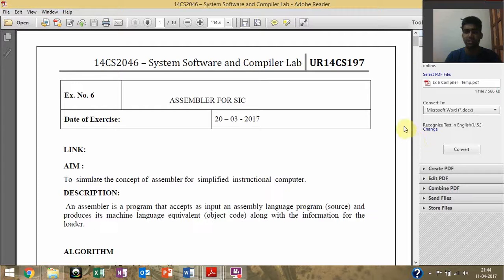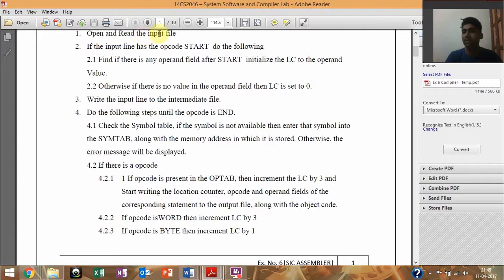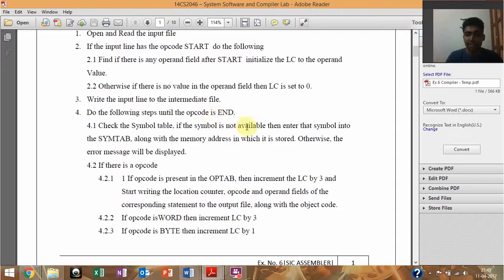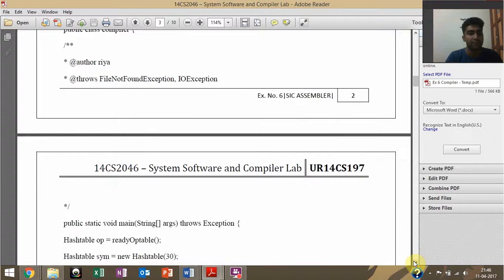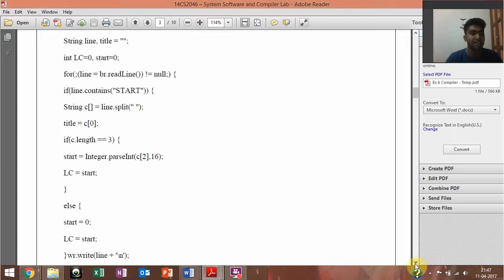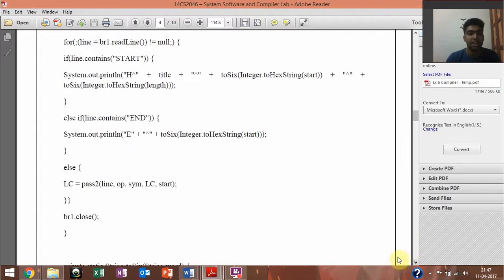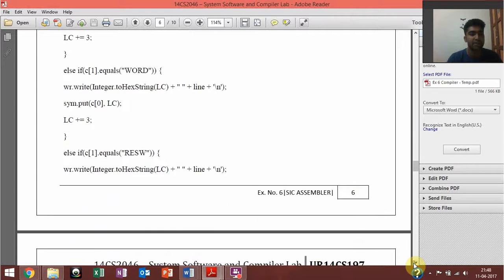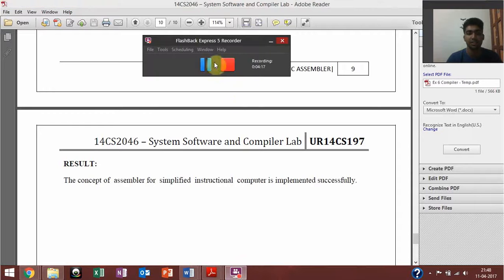Compiler Lab Experiment 6